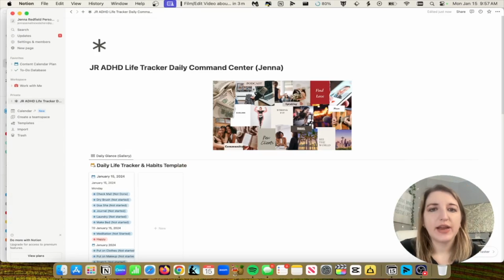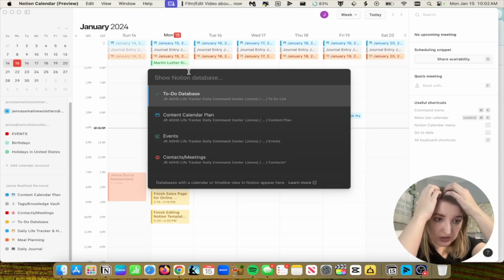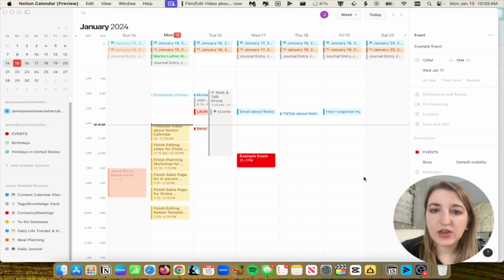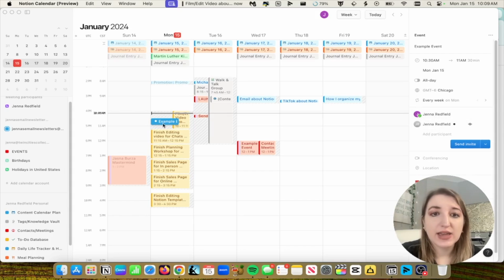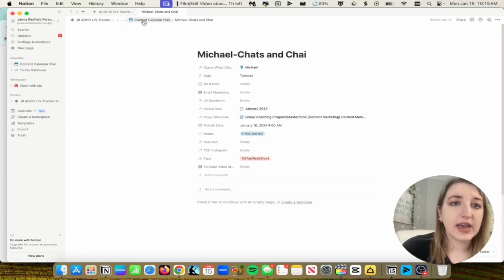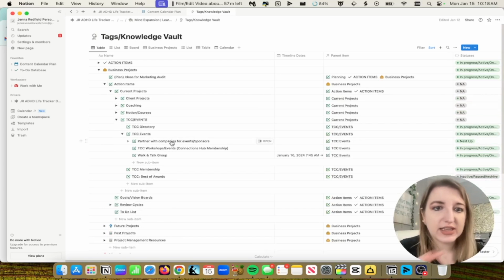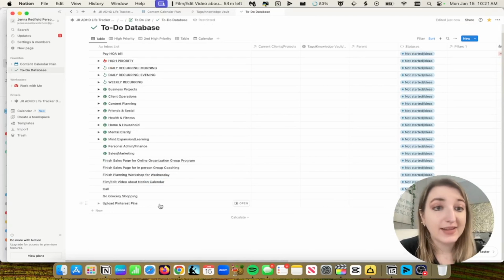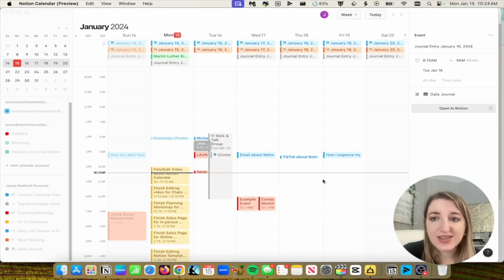Notion Calendar Walkthrough Tutorial (Brand New Productivity App)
Notion Calendar Walkthrough (Brand New Feature) + What I Use It For
Today is the launch of the brand new app "Notion Calendar" which is combining the app "Cron" with the synching power of Notion.
As a Notion Ambassador, I was able to get to try this out for a full week to test it out and make this content for you all.

Notion Calendar Replay!

‼️ A few things I forgot to mention
To send a link to schedule a meeting, click option-command-c to send the scheduling link
It's also available as an app on your phone!
It DOES work with ical? Kind of? They showed up on my account!

00:00 Intro to the Calendar & Initial Thoughts
02:30 Setting up the Calendar
04:15 Walking through the flow/layout of the calendar
12:15 How to use the Calendar with your Notion Databases